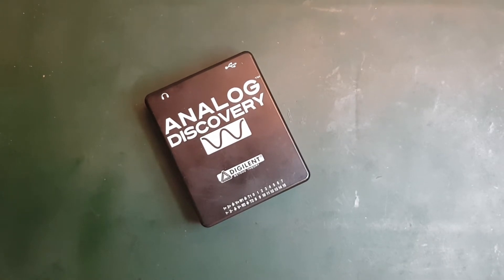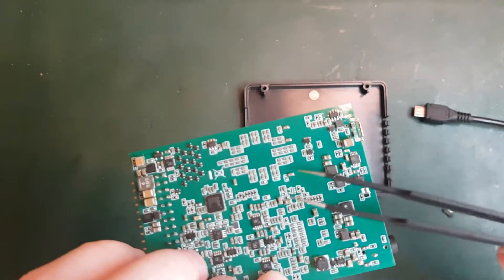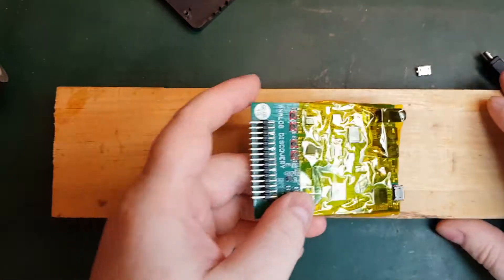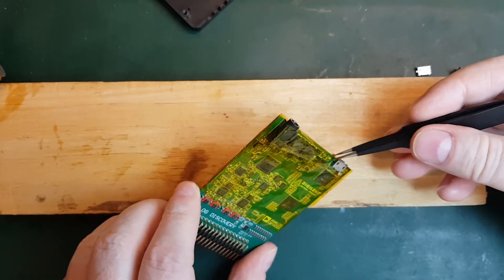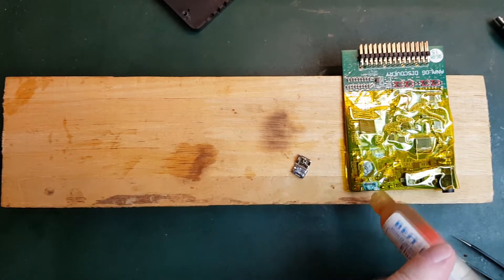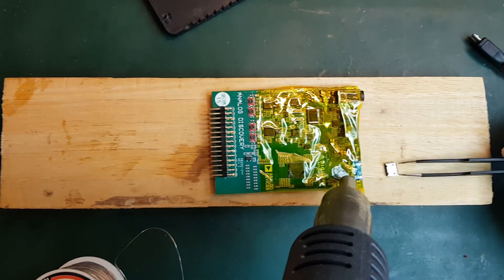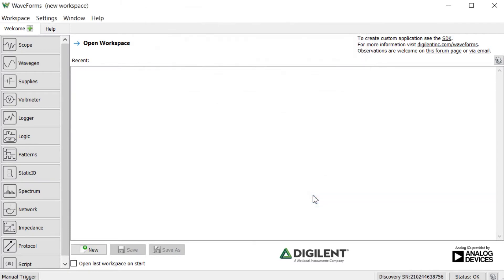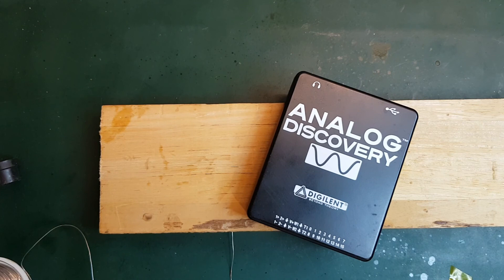Analog Discovery Repair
Analog Discovery stopped working and the USB connector seems to be broken.